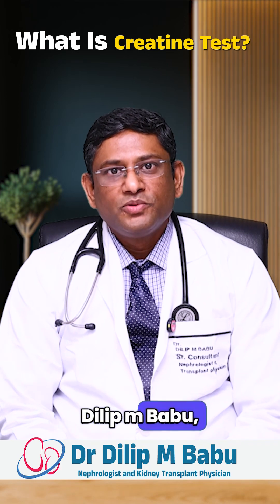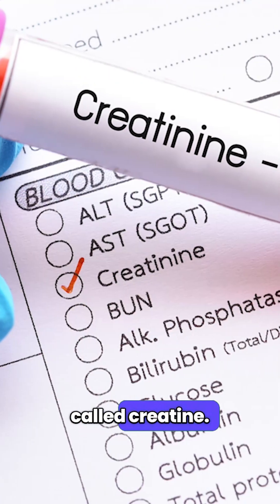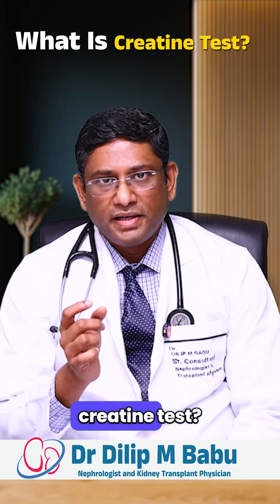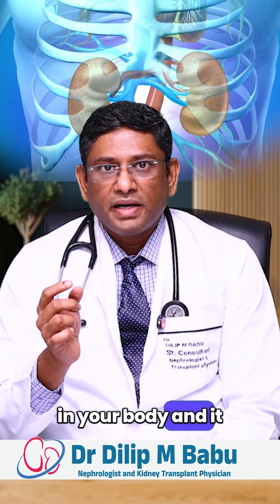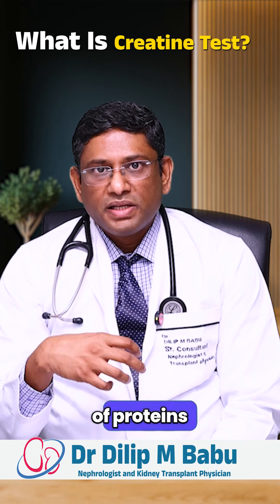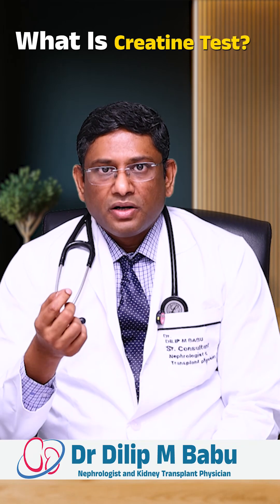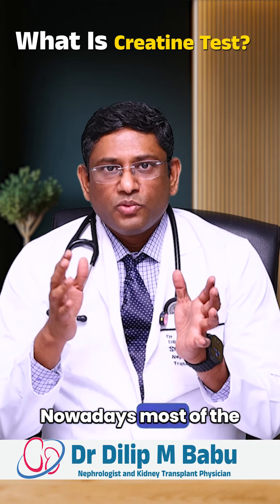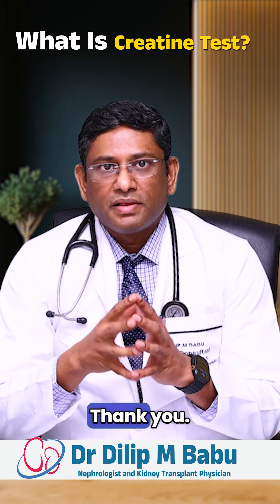What is Creatinine Test? | Simple Explanation for Kidney Health Check | Dr Dilip M Babu Nephrologist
What does a creatinine test reveal about your kidney health?
In this short video, Dr.Dilip m Babu explains the importance of the creatinine blood test, how it's done, and what high or low levels might indicate.

📍 Dr. Dilip M Babu – Consultant Nephrologist & Kidney Transplant Physician